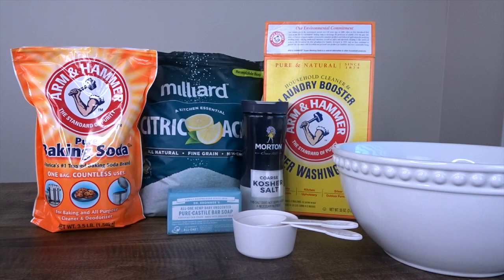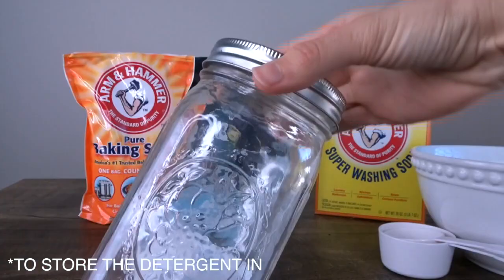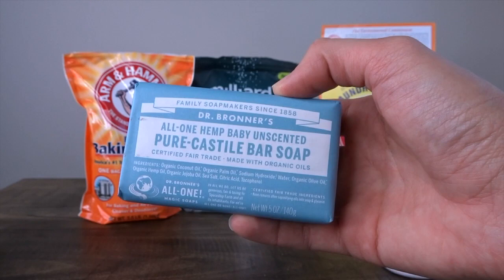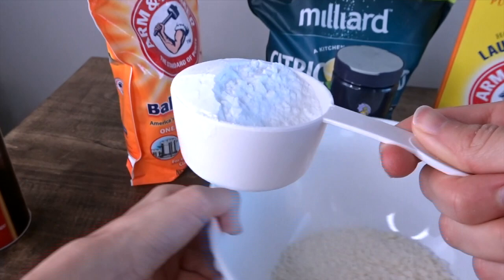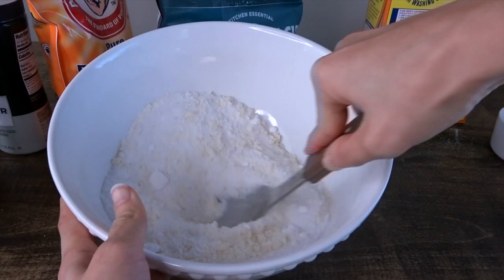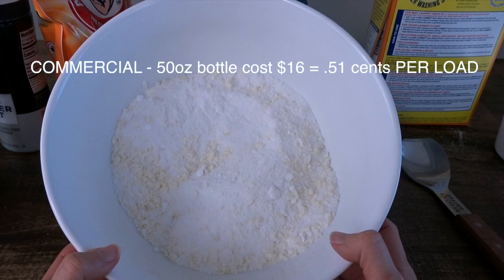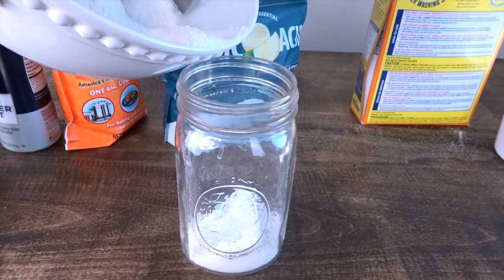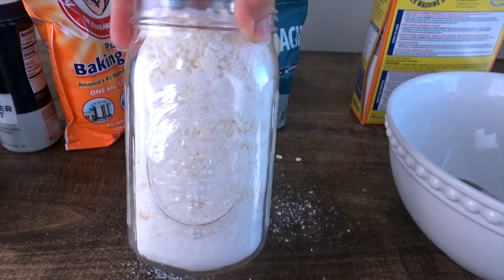HOMEMADE LAUNDRY DETERGENT | Simple Recipe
Homemade laundry detergent doesn't have to be complicated. I made my own homemade laundry detergent with only 5 ingredients in less than 10 minutes! Also, it ends up saving you quite a bit of money AND doesn't have any harmful chemicals mixed in.

Reasons to make your own detergent:
1. You know exactly what products are in your mix
2. Borax free
3.Cleans just as well IF NOT BETTER than conventional detergent
4.Cheaper than store bought